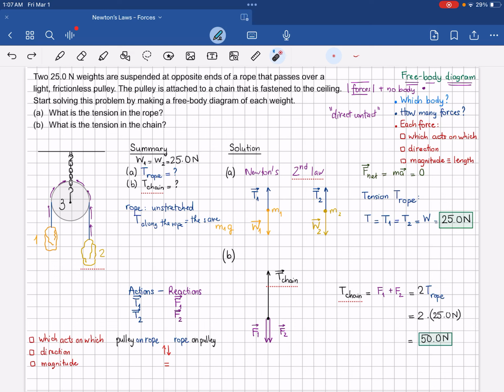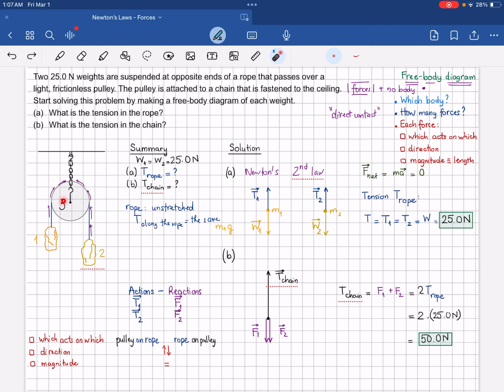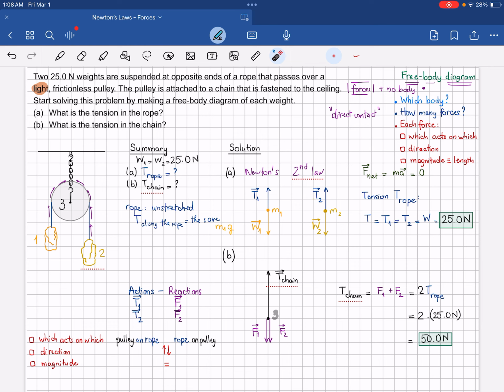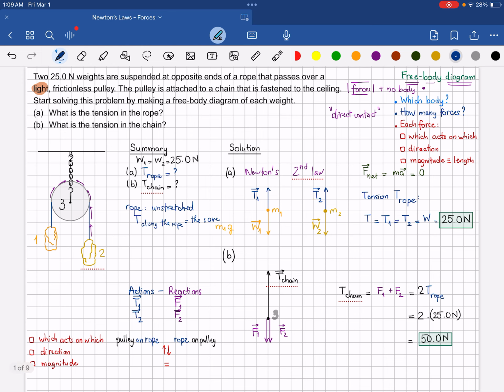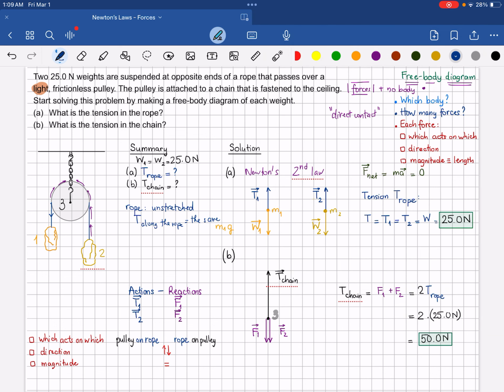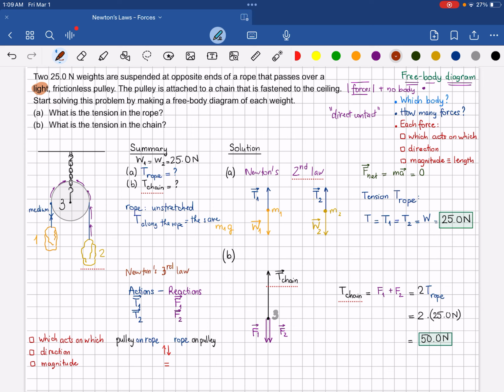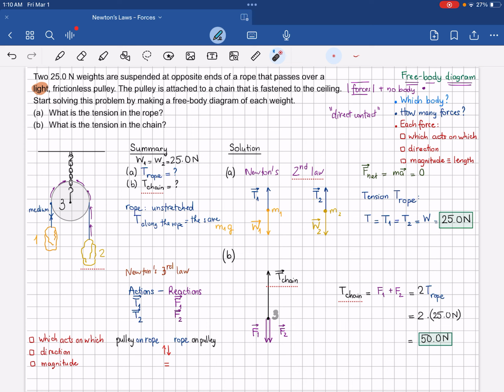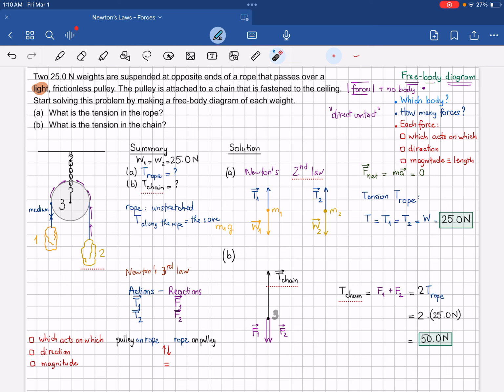Problem 3(b). Forces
Two 25.0 N weights are suspended at opposite ends of a rope that passes over a light, frictionless pulley. The pulley is attached to a chain that is fastened to the ceiling. Start solving this problem by making a free-body diagram of each weight.

(a) What is the tension in the rope?

(b) What is the tension in the chain?